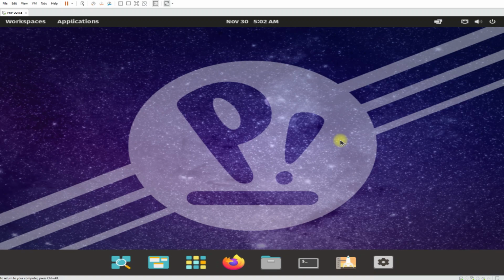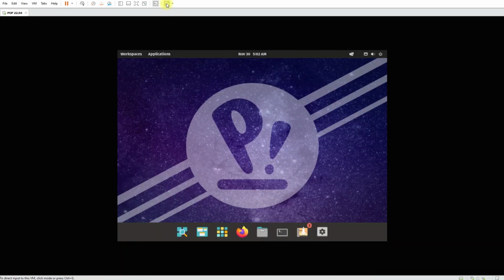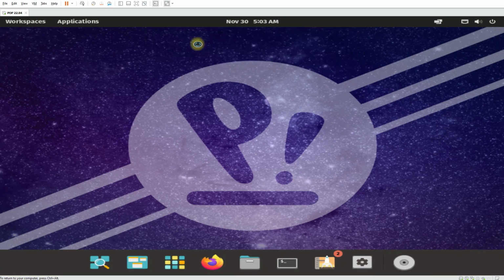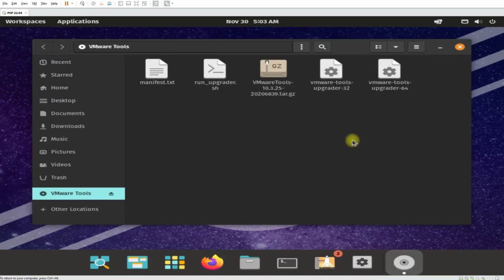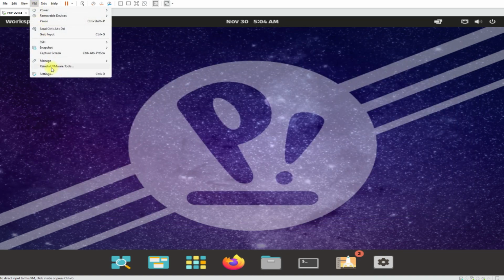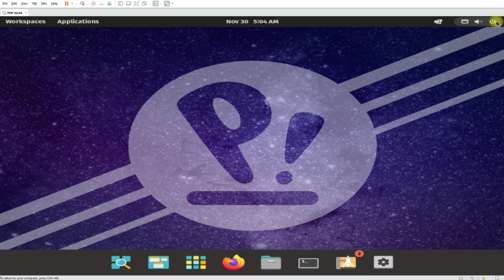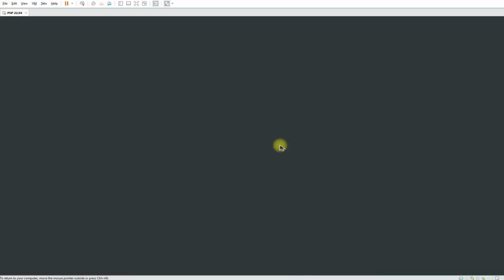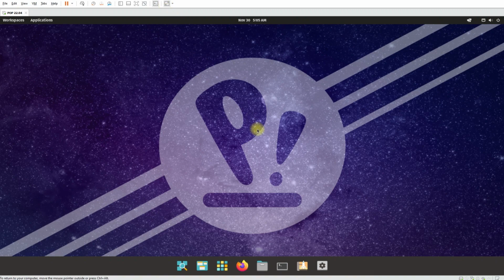How to Install VMware Tools in PopOS 22.04 Virtual Machine on VMware Workstation 17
How to Install VMware Tools in PopOS 22.04 Virtual Machine on VMware Workstation 17 - VMware Tools is a suite of utilities that enhances the performance of the virtual machines guest operating system and improves management of the virtual machine. Without VMware Tools installed in your guest operating system, guest performance lacks important functionality.

Installing VMware Tools eliminates or improves these issues:
1. Low video resolution
2. Inadequate color depth
3. Incorrect display of network speed
4. Restricted movement of the mouse
5. Inability to copy and paste and drag-and-drop files
6. Missing sound
7. Provides the ability to take quiesced snapshots of the guest OS
8. Synchronizes the time in the guest operating system with the time on the host